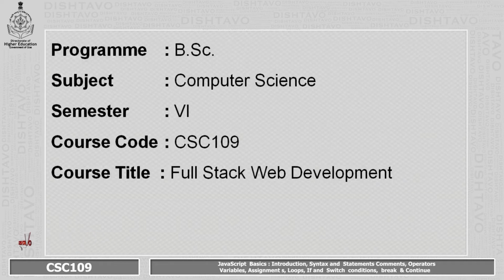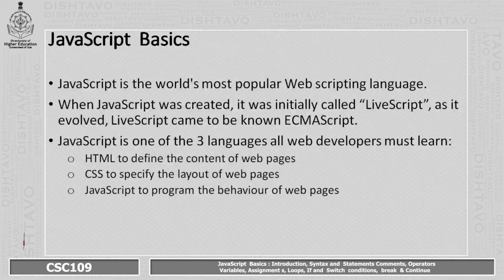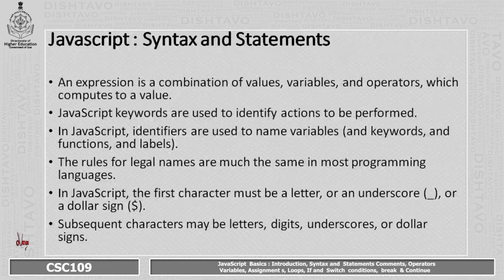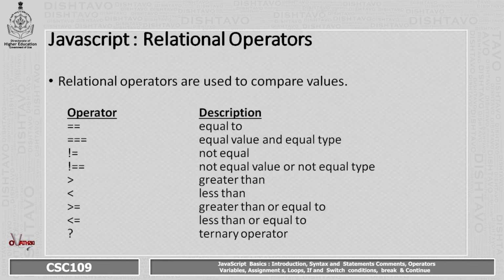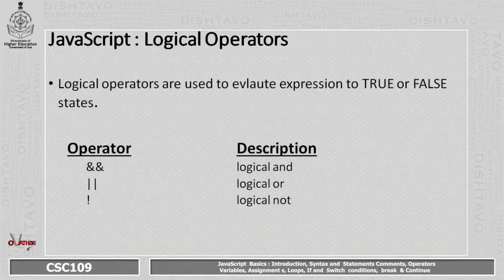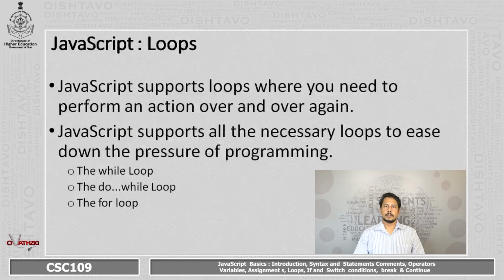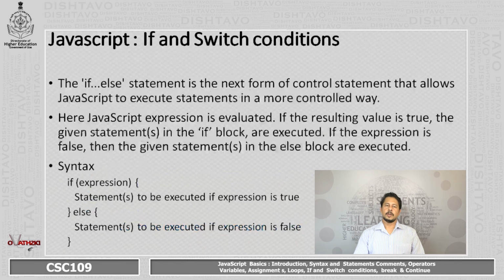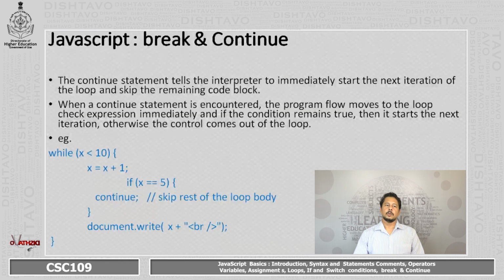1 || CSC109 || Javascript - Javascript Basics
: Introduction, Syntax and Statements, Comments, Operators, Variables, Assignment, Loops, If and Switch Conditions and Break & Continue